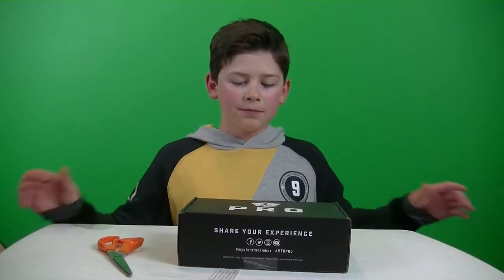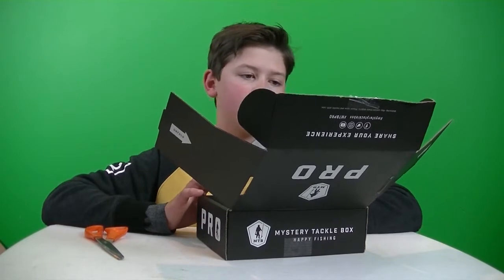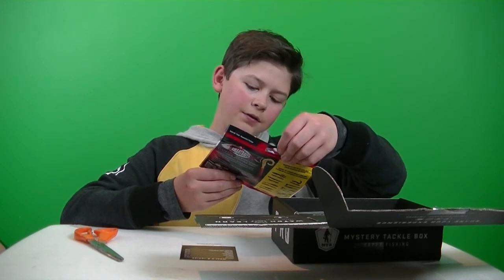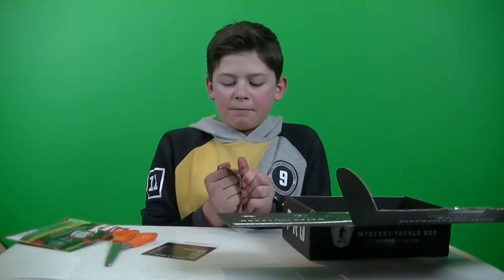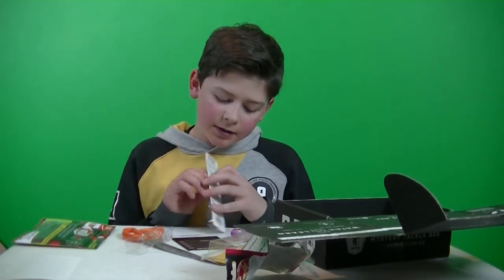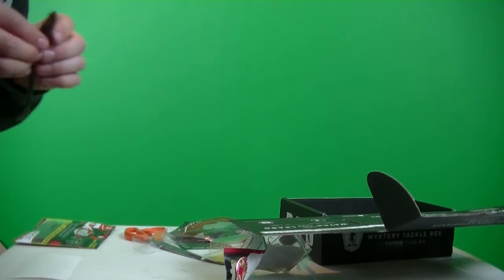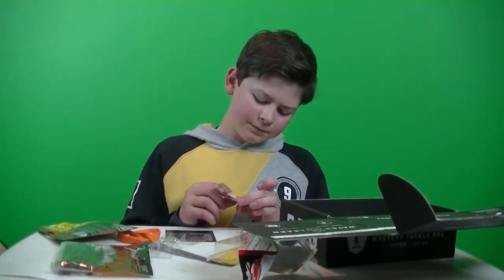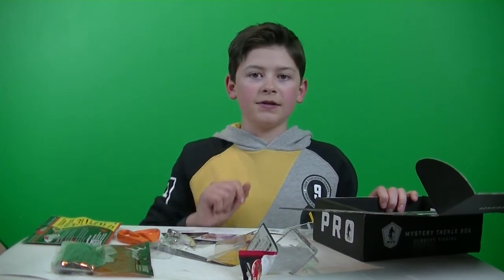MTB PRO unboxing May 2017 Mystery Tackle Box !!!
Here is my MTB PRO for May!